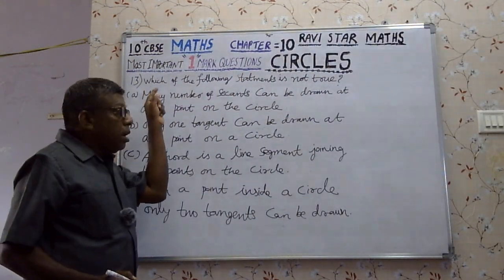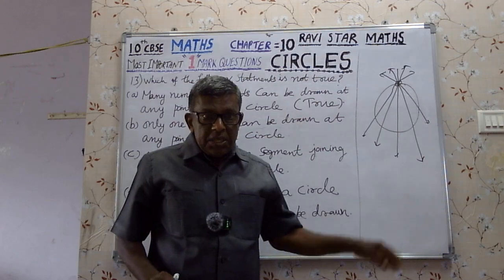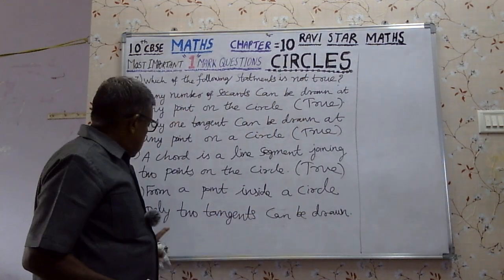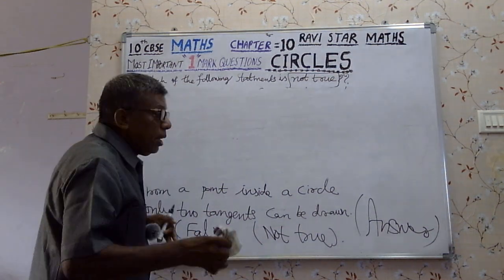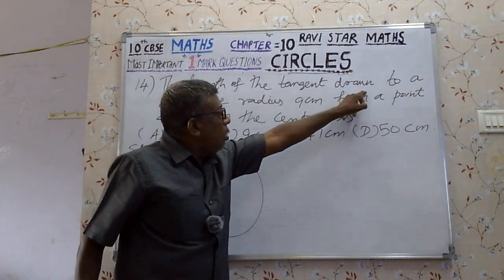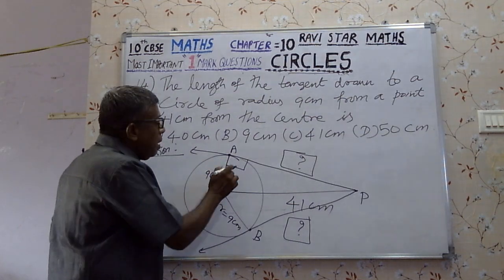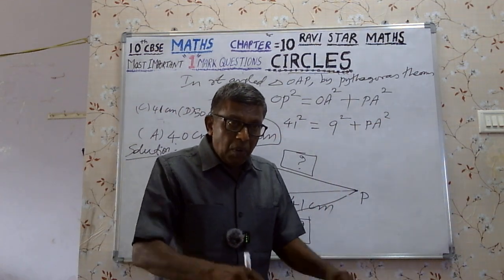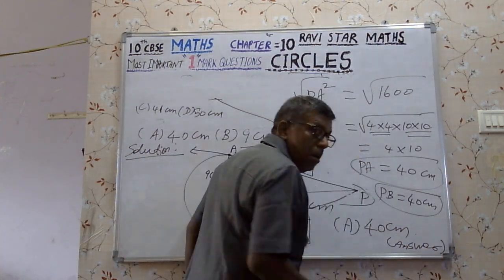RAVI STAR MATHS 10th STD CBSE - ( 1MARK)- [CIRCLES]-Q.13 & Q.14.